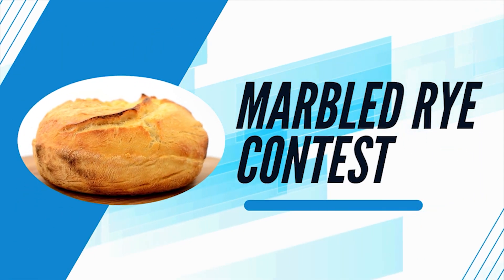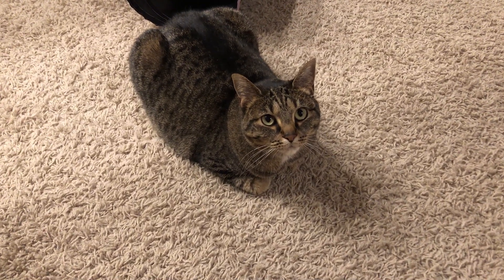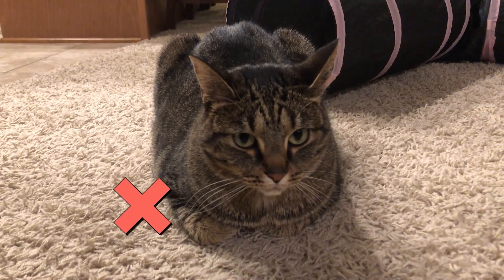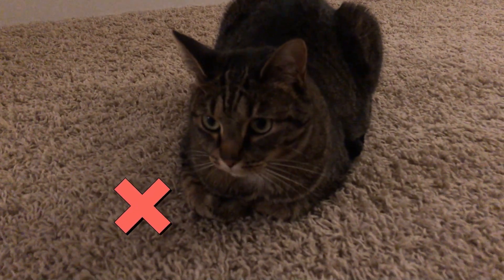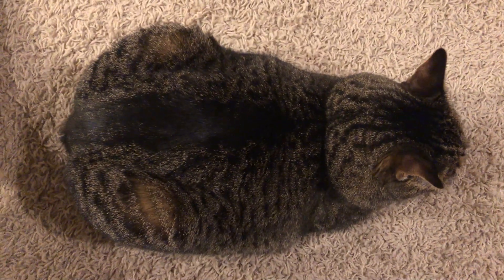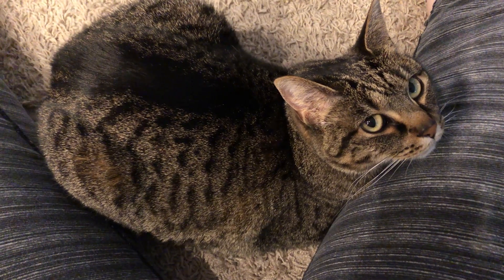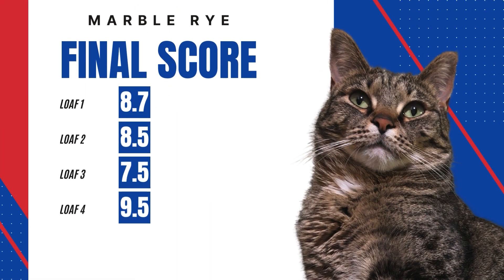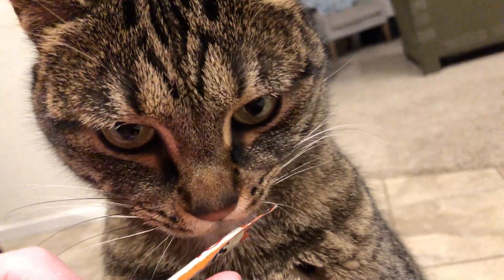The Marble Rye Contest | Cat Loaf Rankings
Cat loaf time! It's time to judge some of Nerys's best loaf positions. Will she score enough points to earn a treat?